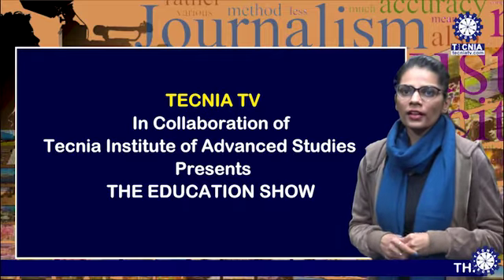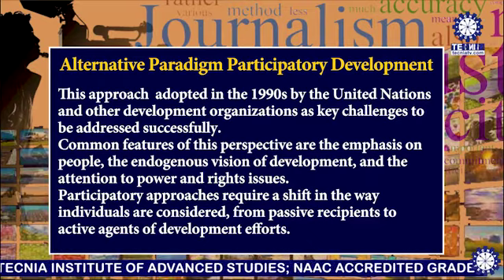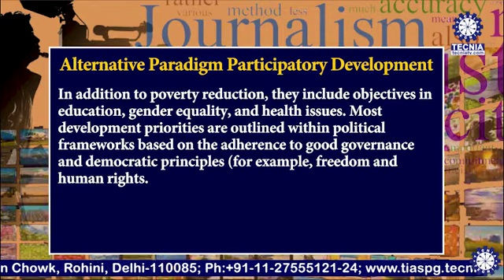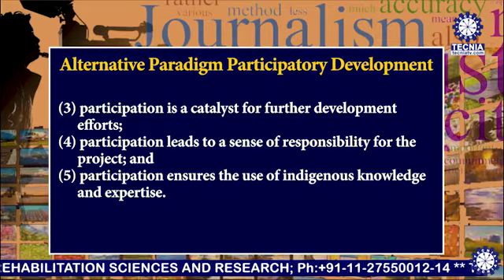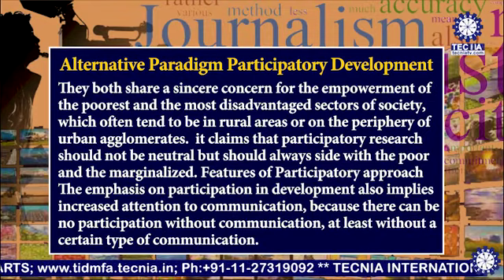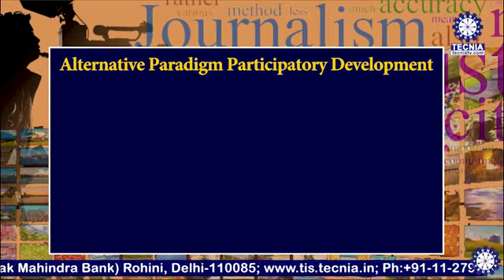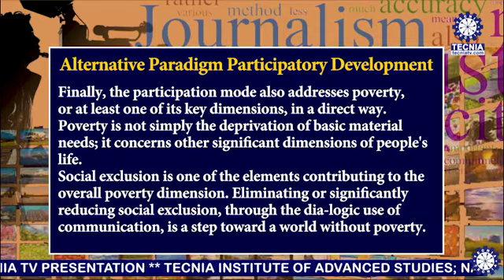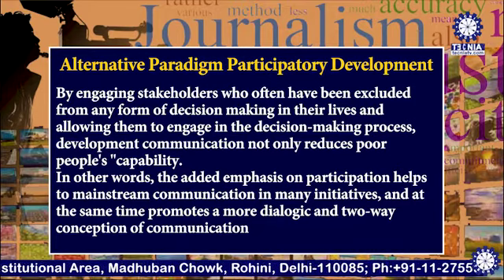Alternative Paradigm || Development Communication || Ms. Manshi Chopra || BA(JMC)||TIAS || TECNIA TV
Alternative Paradigm Participatory Development || Development Communication  || Ms. Manshi Chopra || BA(JMC) || TIAS || TECNIA TV